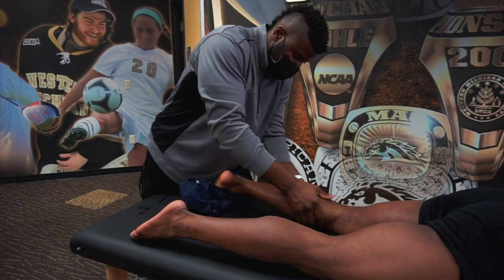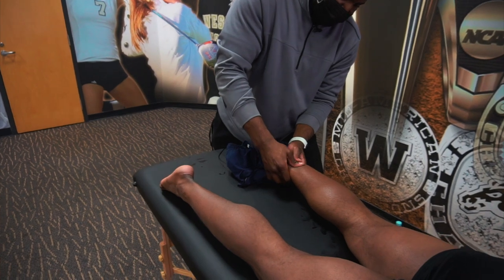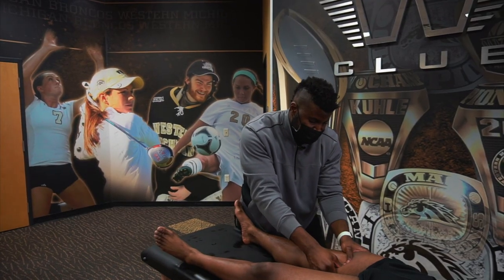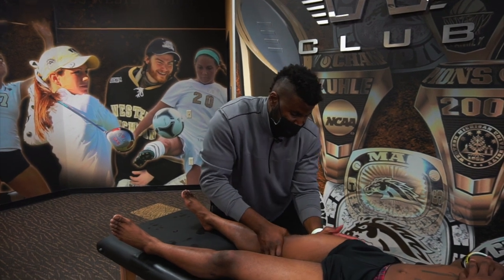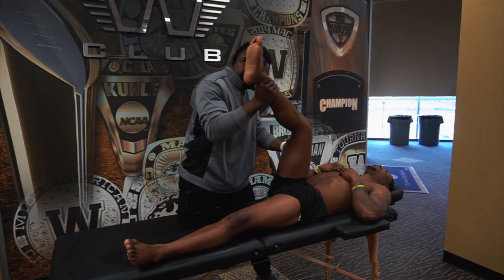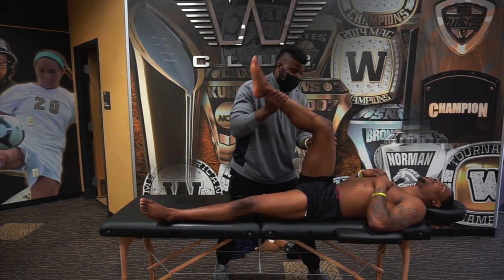NFL Athlete Recovery | Doctor of PT Student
Want to know how NFL athletes recover? In todays VLog I work with a Denver Bronco NFL running back. I did some soft tissue mobilization as well as some manual stretching.